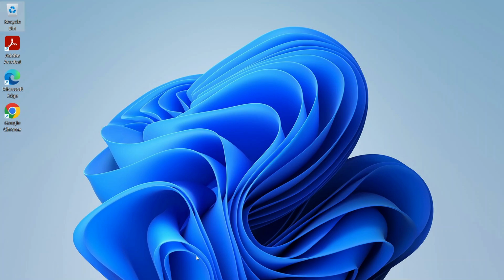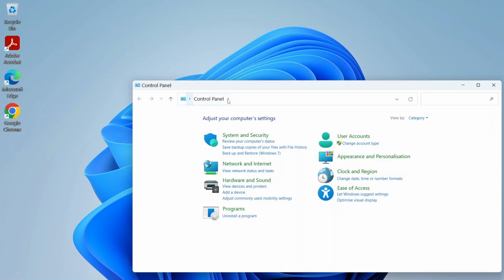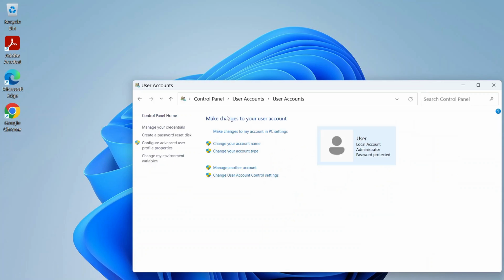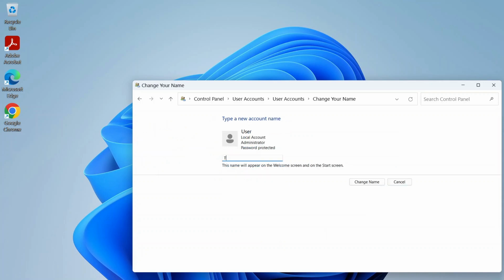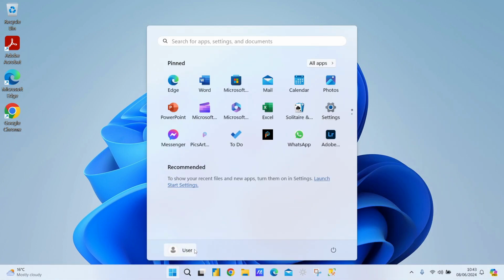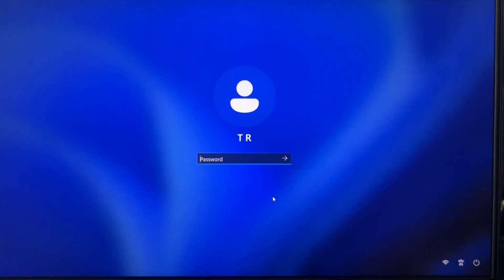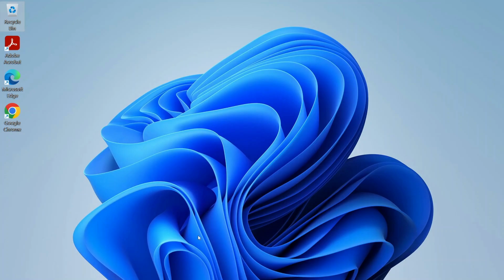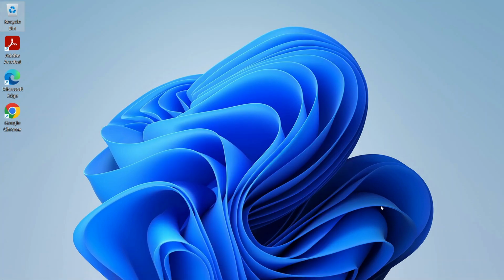How to change user account name in Windows 11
An explanation on how to change your user account name in windows 11.